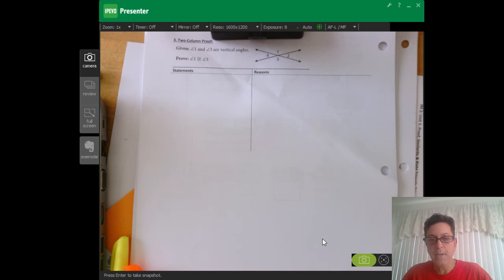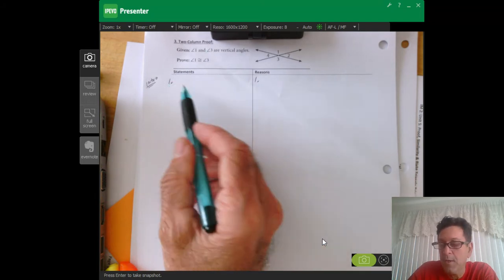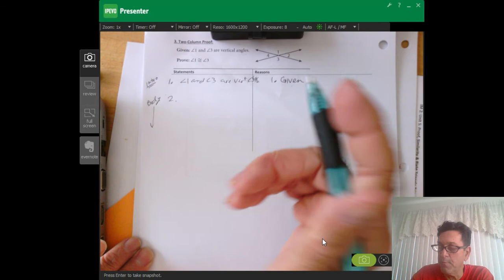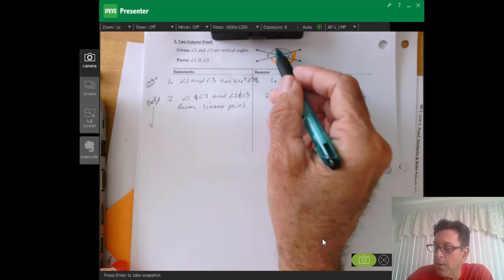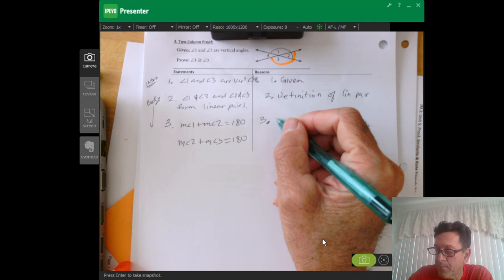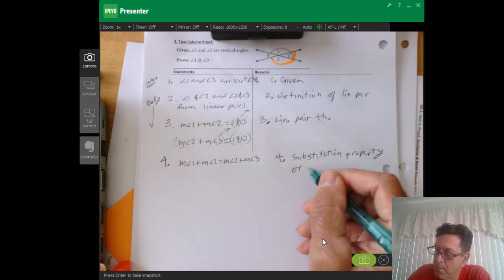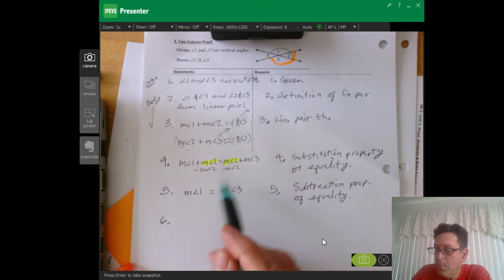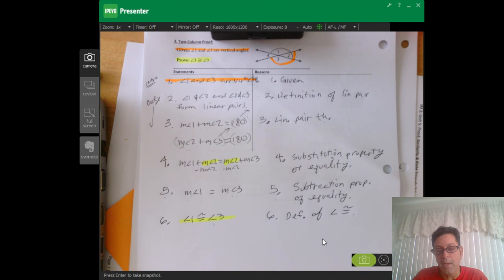Vertical Angles Proof (2-Column)